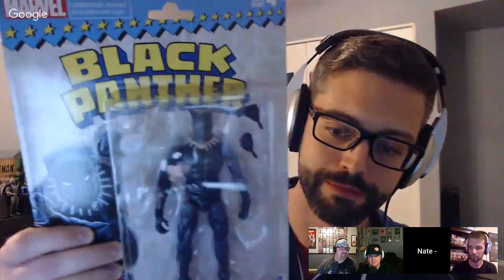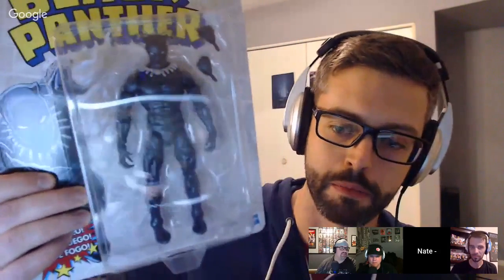The STS Guys Podcast | Episode 59 | Tucson Comic Con 2018 Recap + News + RDR2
This week we're recapping our road trip today to Tucson Comic Con plus nerdy news and Red Dead Redemption 2!